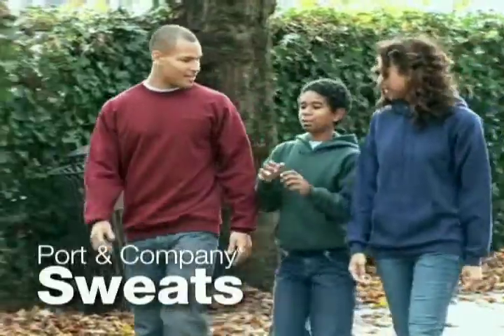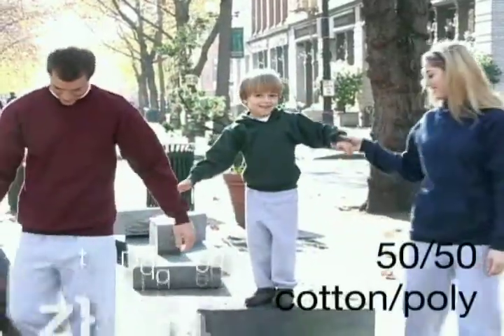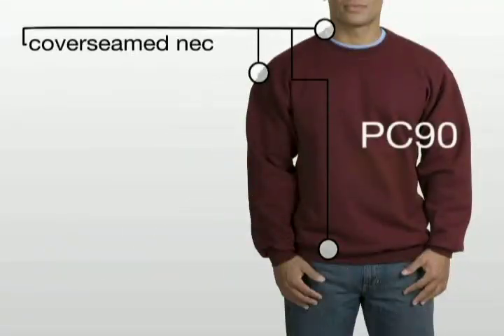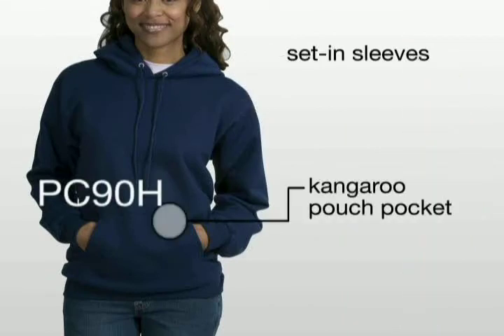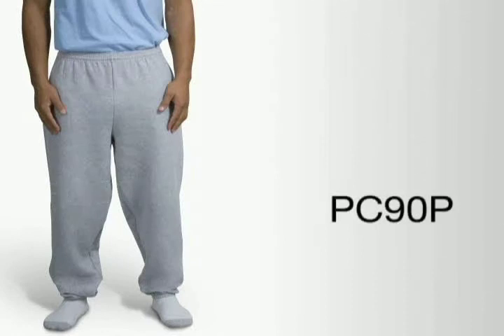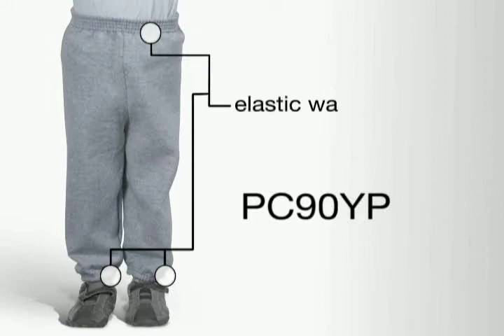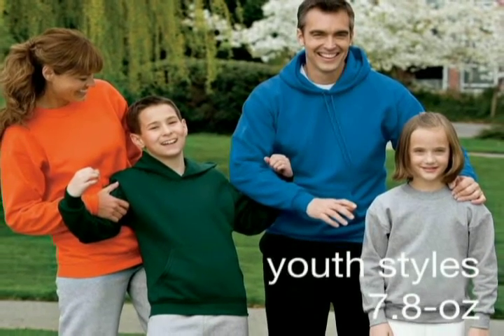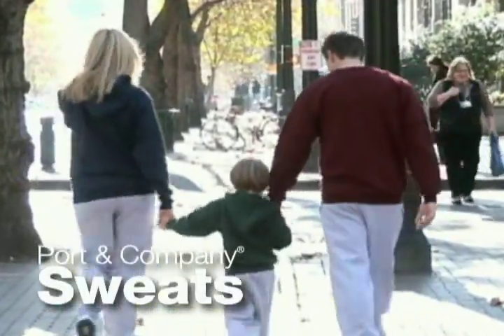Port & Company Sweatshirts & Sweat Pants for Custom Logo and Brand Imprinting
CMC Government Supply features the best sweatshirt & sweat pant brands in the industry. View our online video and then call us for information on personalizing Hanes, Gildan, JERZEES, Nike Golf, Columbia, New Era, Red House, Port & Company and OGIO brand apparel, bags and caps with your agency or company logo. Silk screen imprinting and embroidery available on almost all our products.